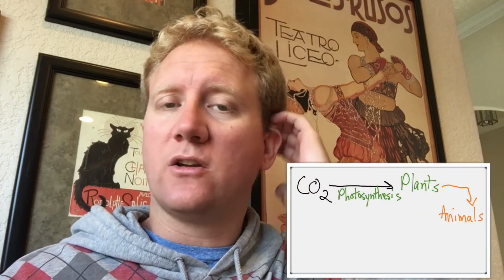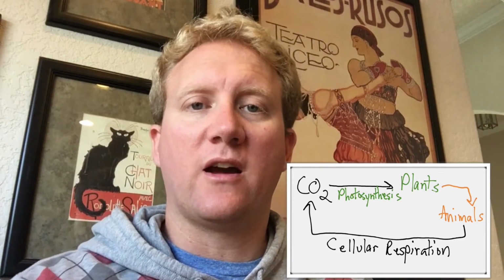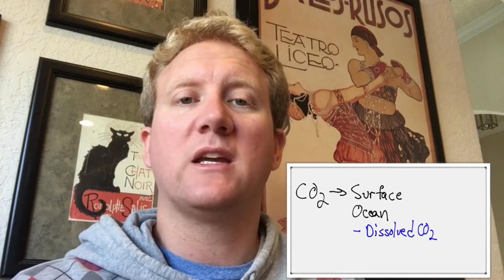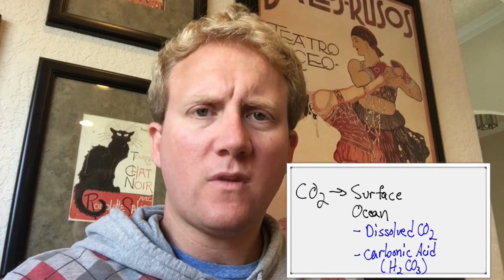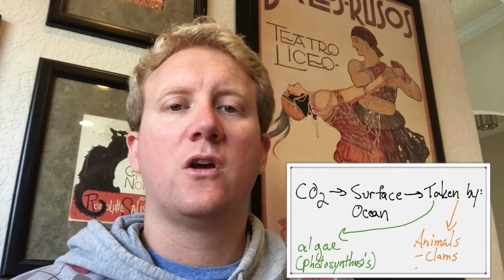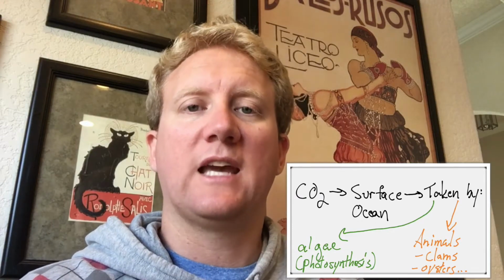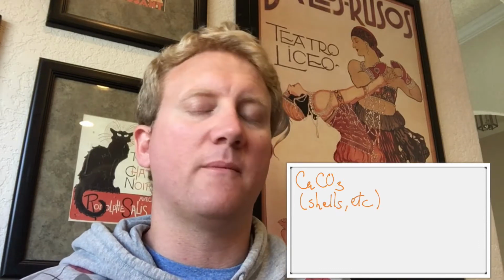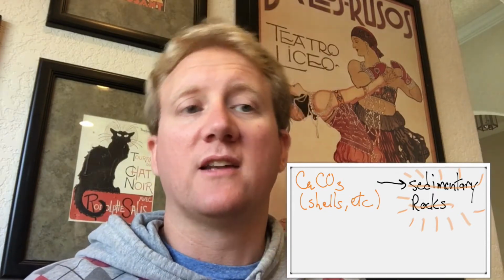dragons breath virtual lab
Module 3.3 - Carbon Cycle.  Dragon's Breath Virtual Lab showing the release of carbon from sedimentary rocks.